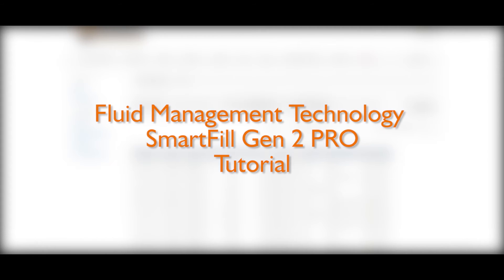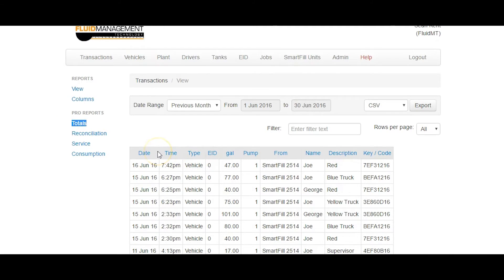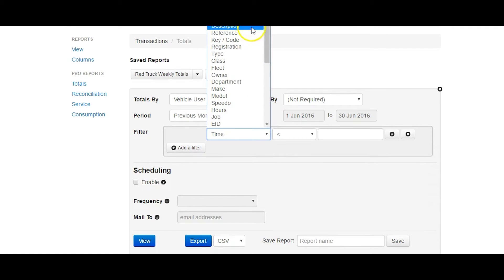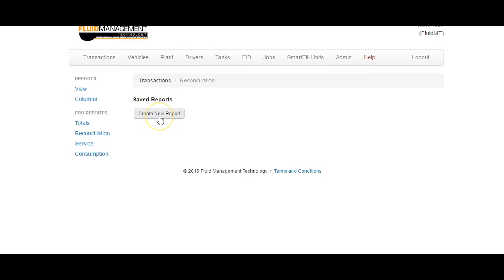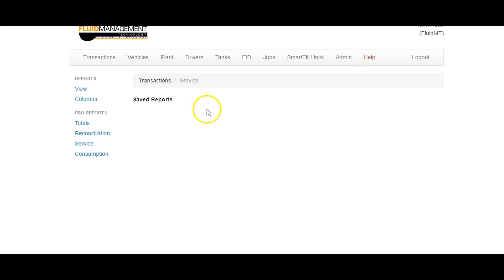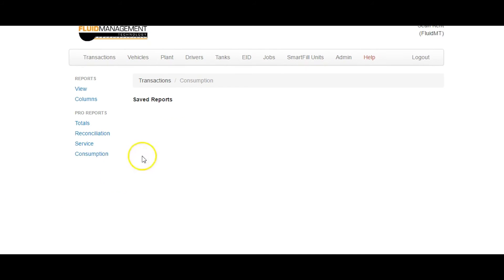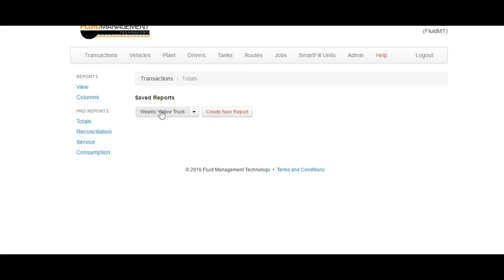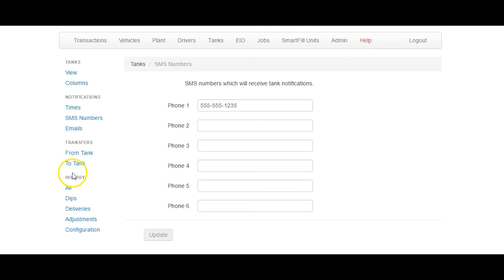SmartFill GEN 2 Pro Reports Tutorial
Tutorial on SmartFill GEN 2 PRO reporting:
- Quickly learn how to create, schedule and export reports.
- Get an overview of comprehensive, targeted reporting.
- Learn how to set up emails for tank levels.